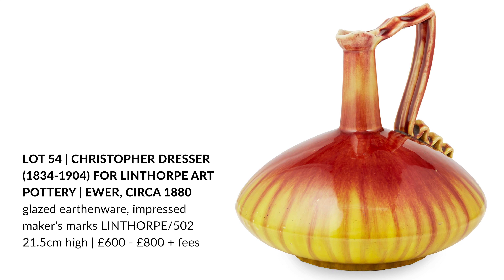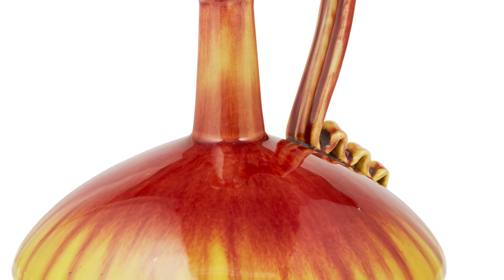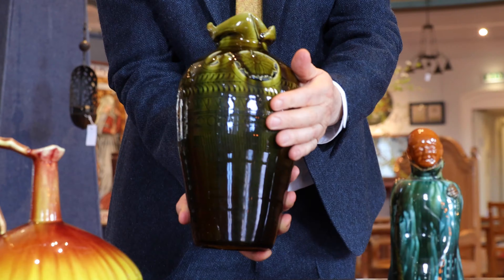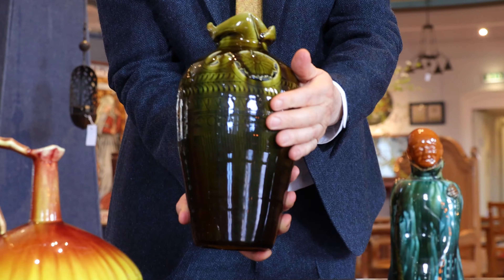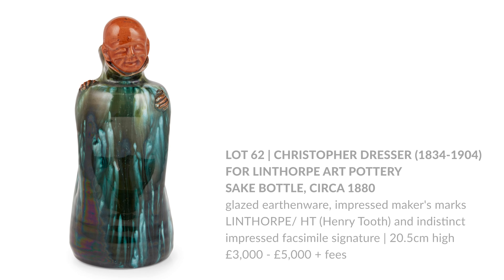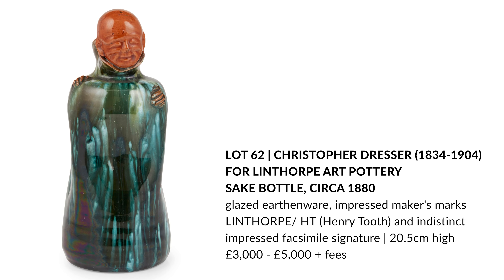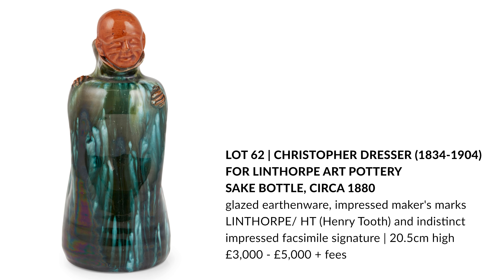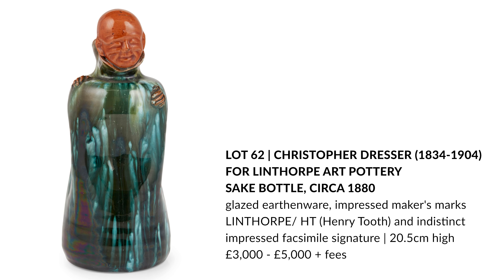Christopher Dresser & Linthorpe Art Pottery with Head of Sale, John Mackie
Join Head of Sale, John Mackie as he introduces and highlights key features in a selection of pieces by Christopher Dresser for Linthorpe Art Pottery featuring in our forthcoming Design Since 1860 auction.

Operating between 1878 and 1890 - Linthorpe Art Pottery in Middlesbrough was started by Dresser and businessman & landowner, John Harrison. Acting as Art Superintendent between 1879 and 1882, Dresser designed over 1,000 pots for the Pottery. The Pottery achieved national and international recognition starting in 1882 when it was exhibited at the Society of Arts Exhibition of Modern English Pottery.

DESIGN SINCE 1860
Lot: 1 to 278 - Wednesday, 21st April 2021 10:00
Lot: 279 to 596 - Thursday, 22nd April 2021 10:00
Live Online